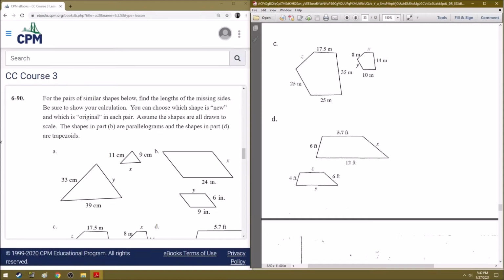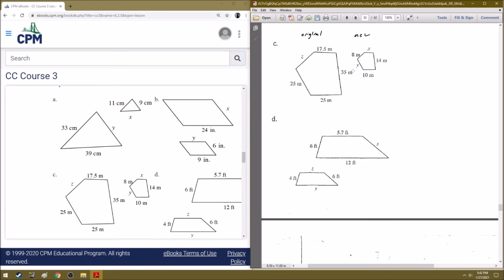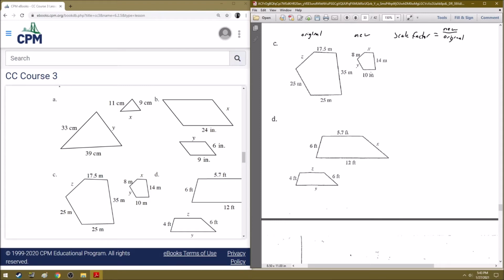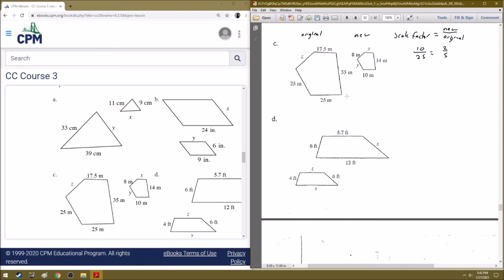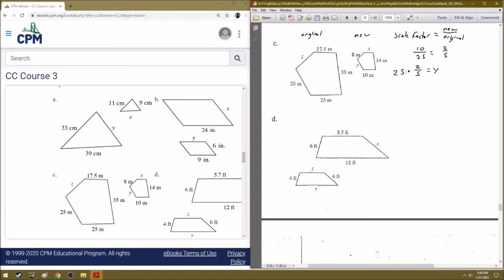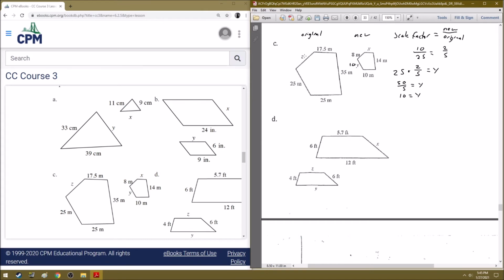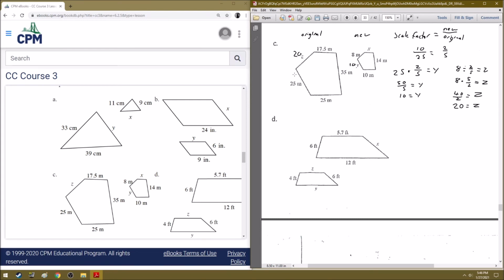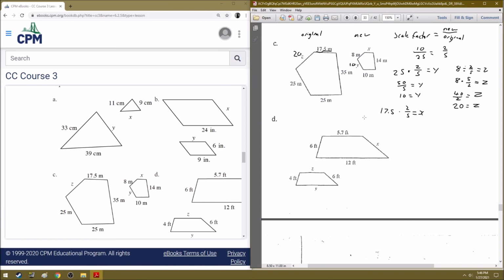Math 8, 6.2.5, 6-90c